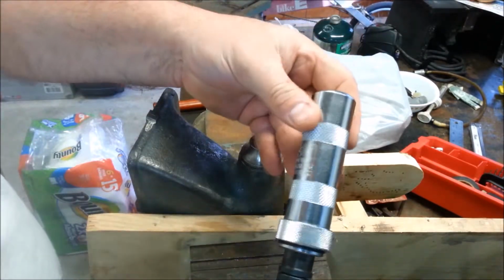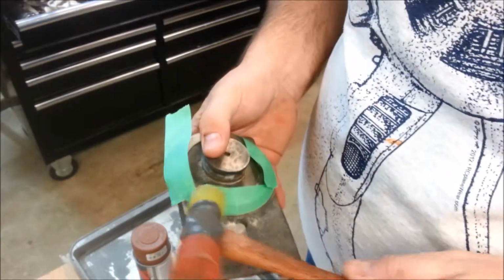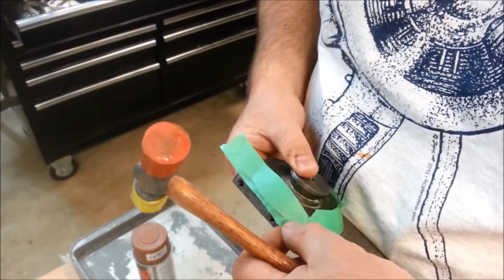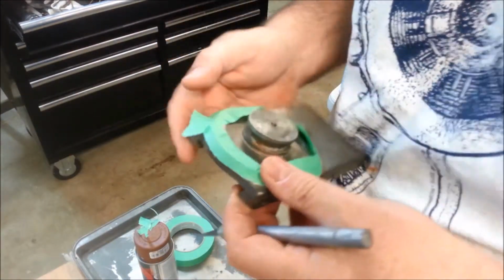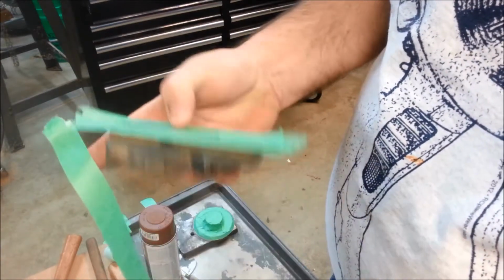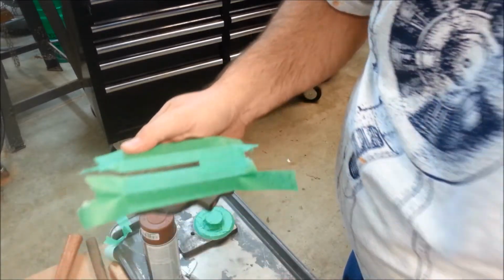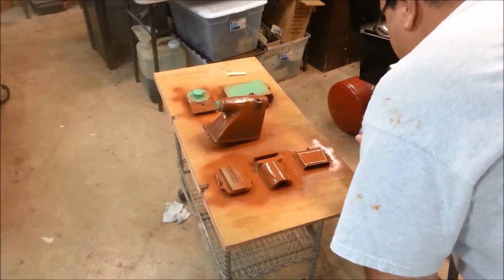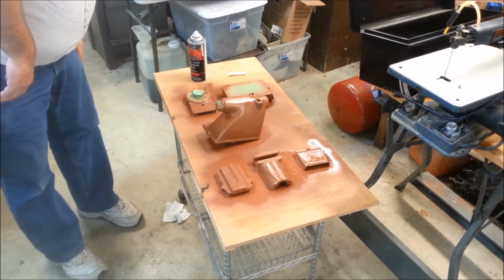Atlas Lathe Quick Change 42 Refurb & Restoration: Part 5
Attempting to remove the tail stock back stop.  Maybe you have an idea that can help?  Masking and painting begins.

Crafted Channel